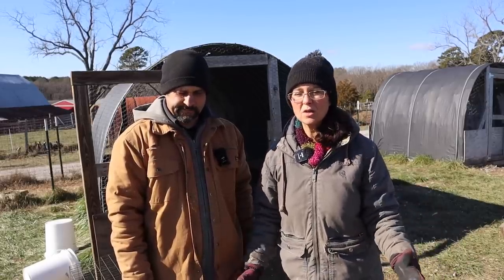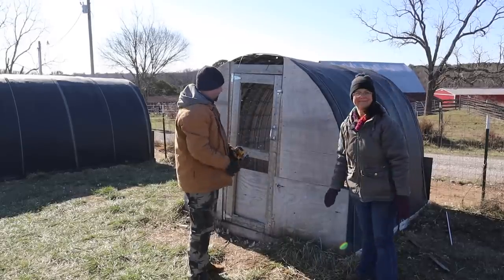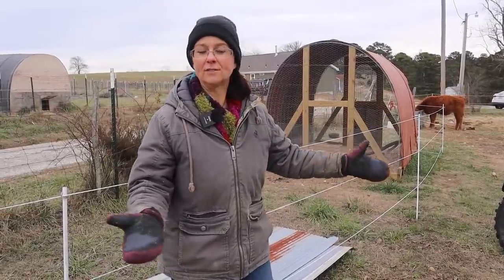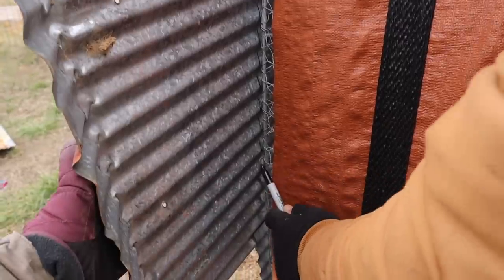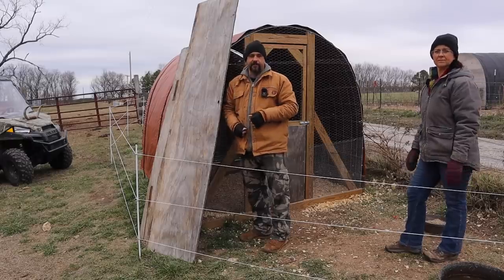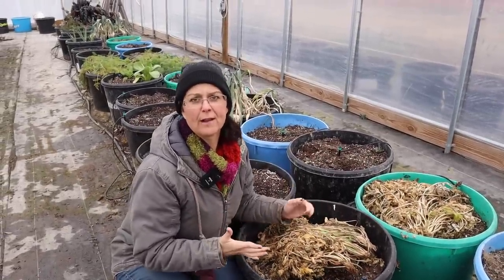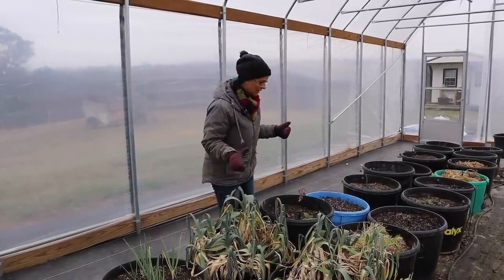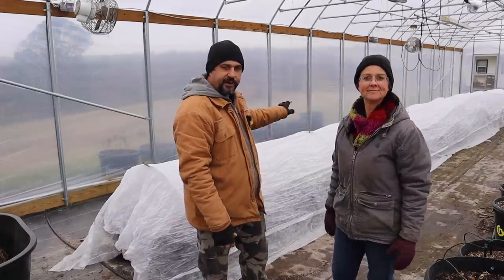It’s Gonna Get Bad! Our Job Is Keeping Everything Safe!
We are expecting some VERY Cold weather later this week and we need to make sure that all of the animals and plants are safe!

AMAZON STORE: